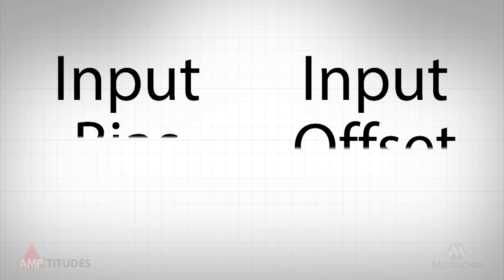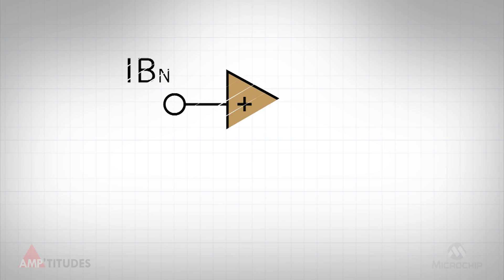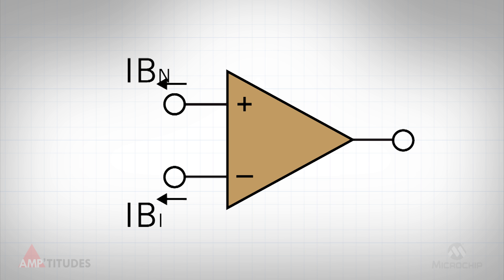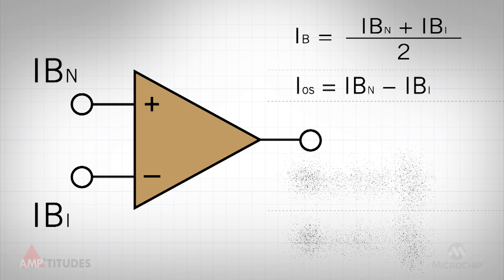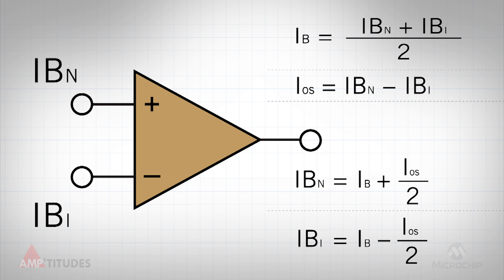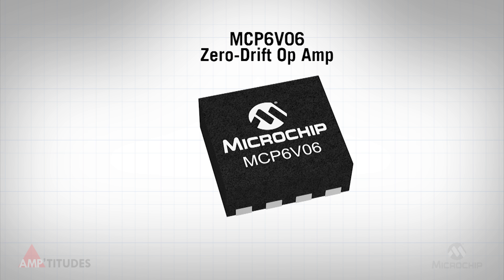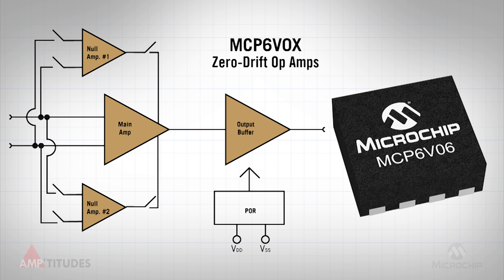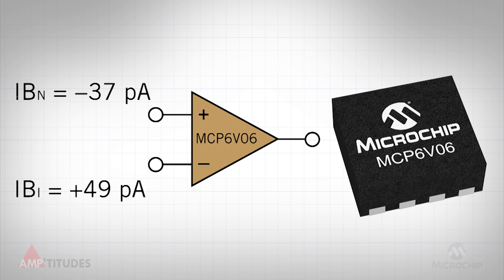Amp'titudes Episode 2 – Input Bias and Offset Current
This video provides a brief explanation of input bias and input offset currents as they relate to operational amplifiers. In addition, this video takes a detailed look at the new, zero-drift amplifier architectures and how these specifications are affected by these new architectures.